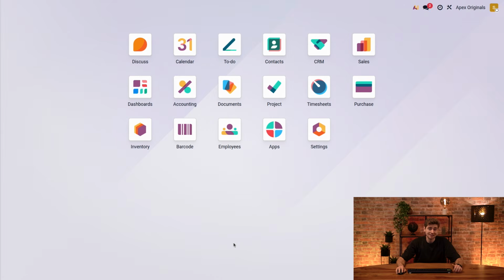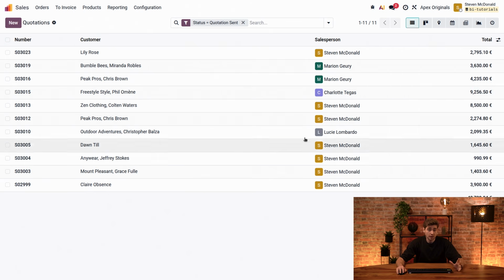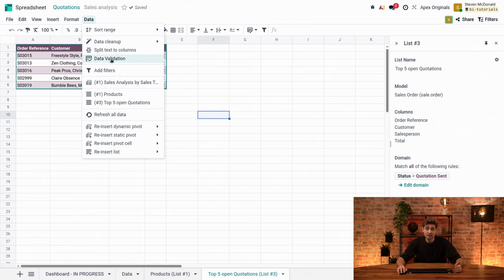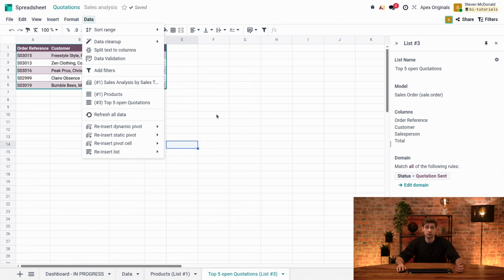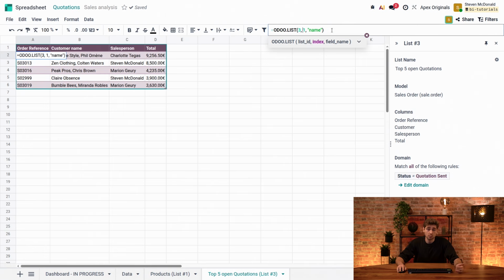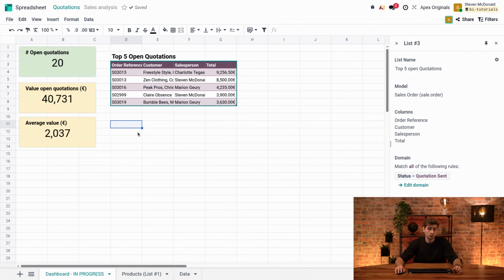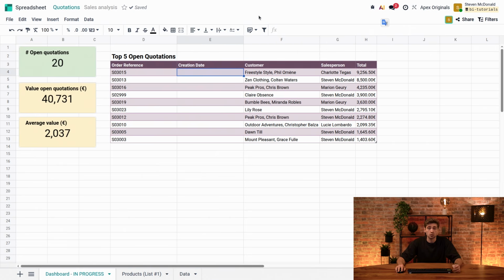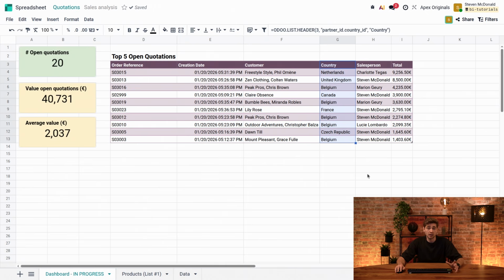Insert an Odoo list | Odoo Spreadsheet & Odoo Dashboards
Learn how to insert an Odoo list into an Odoo spreadsheet so you can work with and analyze live Odoo data.

Chapters:
00:00 Intro
00:35 Prepare the data
03:23 Insert the list
07:12 Data sources and formulas
10:31 Moving a list
12:25 Adding records and fields
17:26 Outro